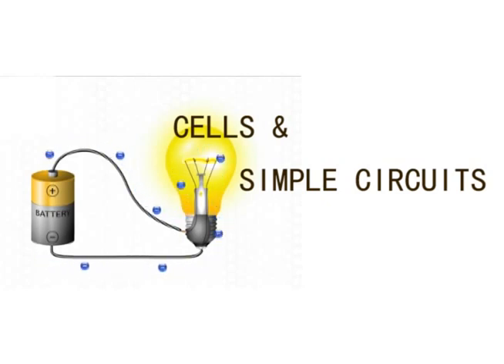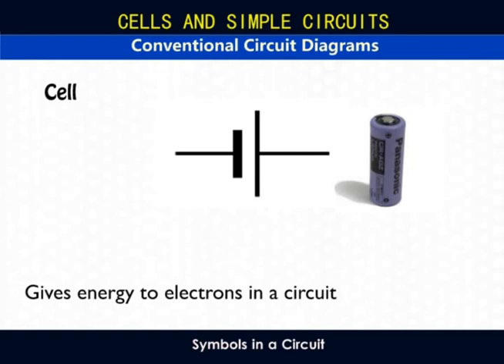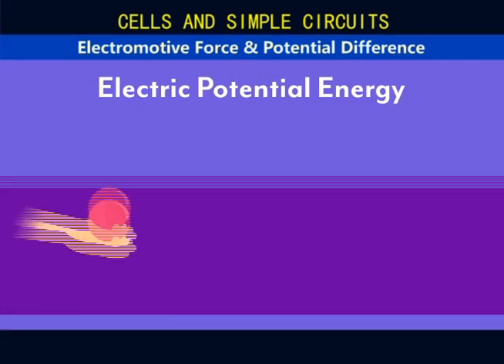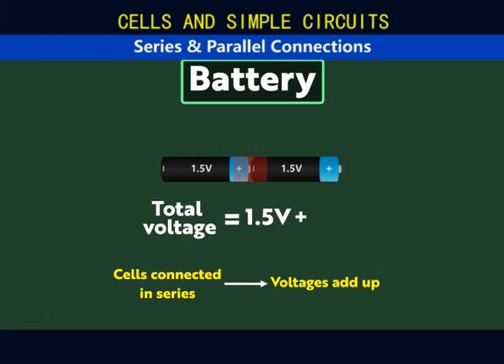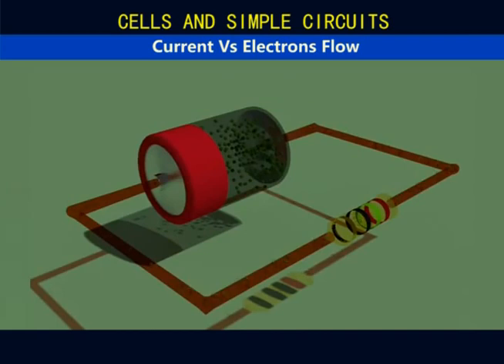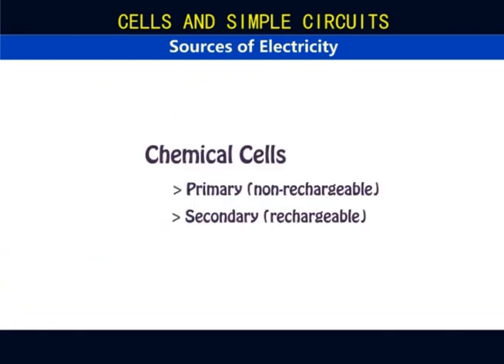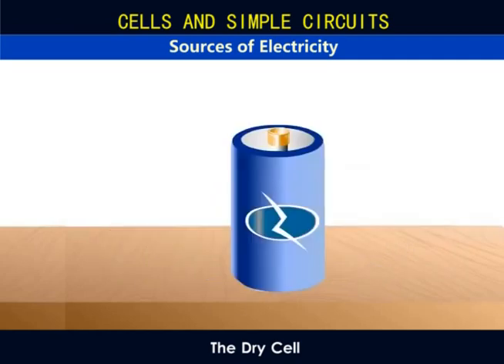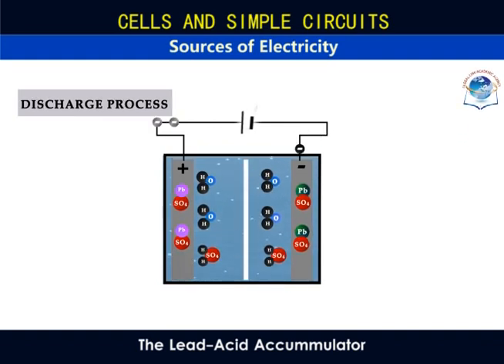27 December 2021